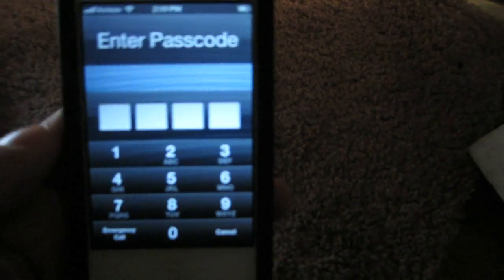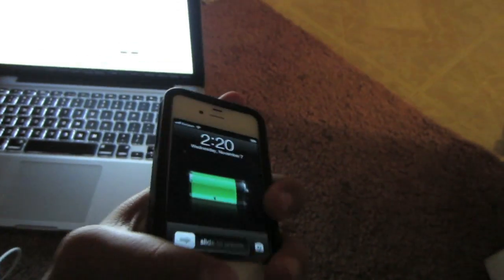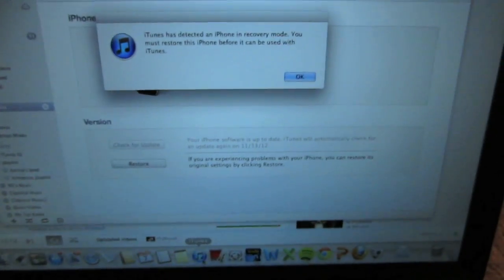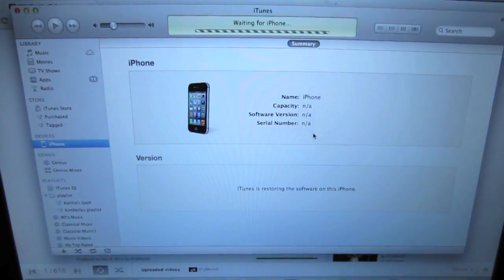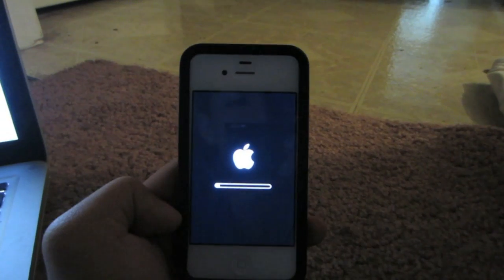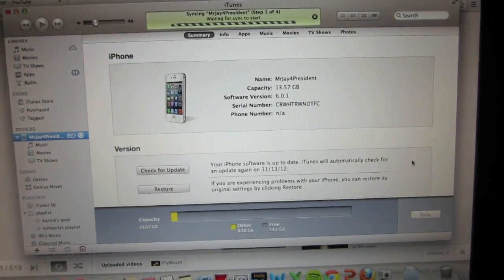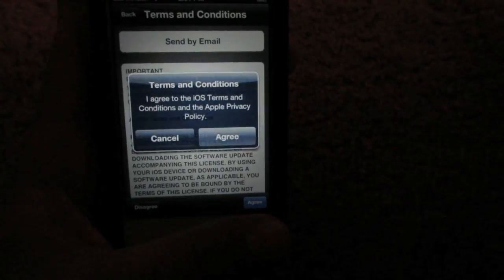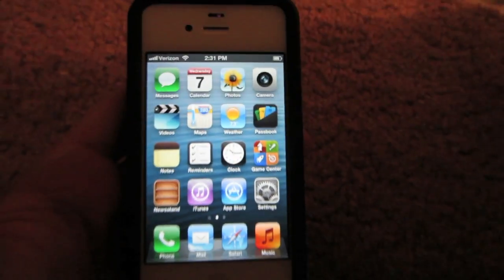Bypass Passcode Lock On Any iPhone or iPod Touch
This is a method just in case you forgot the passcode lock on your iPhone or iPod touch. it involves to erase everything thats in your phone and back into factory settings. it is a very simple process to do if you follow the steps

1.connect the iphone or ipod touch to the computer

2.let the device sync with the computer until finish

3.when that is finished take your iphone or ipod touch and hold the power and home button at the same time

4.when the screen goes black release the power button and continue to hold the home button

5.when you see the itunes logo on the mobile device or hear a sound on the computer release the home button

6.go and see the computer screen and check if the computer has the device in recovery mode

7.if so you will see an option where you can restore the device

8.click the restore button

9.you will be prompt to click on restore and update just go ahead and do so

10.the phone will begin the restore process (this may take some time)

11.after that is finished check on the computer screen to see if there is a start as a new iphone or from a backup

12.choose the restore as a new iphone option

13.then new your device to your choosing and options to automatic sync contacts and applications

14.you are good to go on the computer set-up part of the process

15.next on your mobile device and begin the set-up process

16.choose your home wifi network

17. then follow the prompts on the screen to finish the set-up process

18.for a quick process choose to skip the sign in with a apple id part of the process

19.finish up the set-up process on your mobile device

20.your are now set to good and ready to use the iPhone or iPod touch!

Twitter.com/mrjay4president